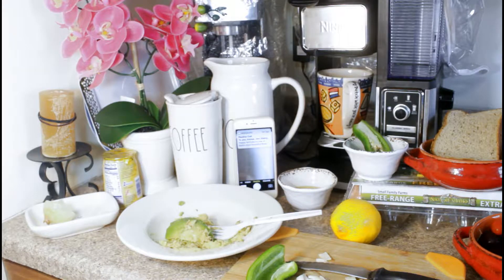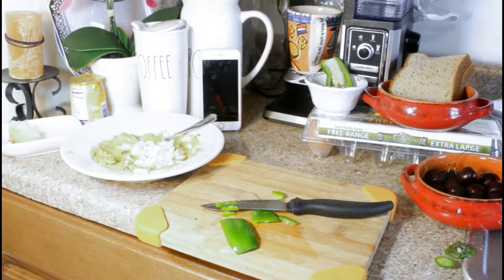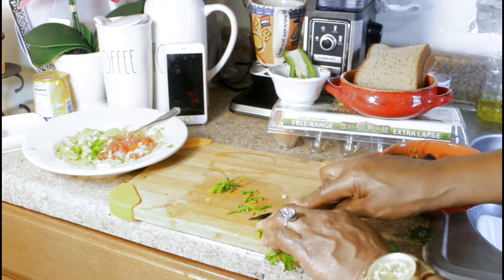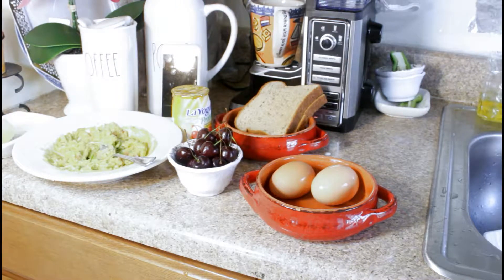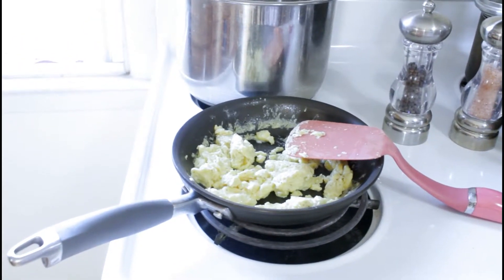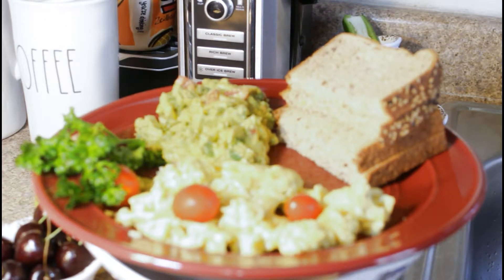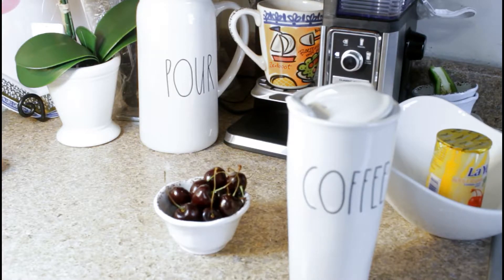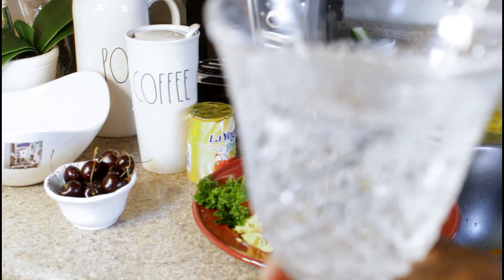FIVE EASY BREAKFAST IDEAS | Guacamole scrambled Eggs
Breakfast, Brunches, Lunches And Dinners... Mine and I are always cooking up something! Join us around the stove for a sumptious breakfast - Guacamole Scrumbled eggs and Coffee!  We upload weekly. Thanks for stopping by! We appreciate.